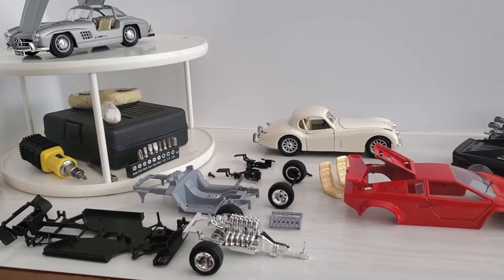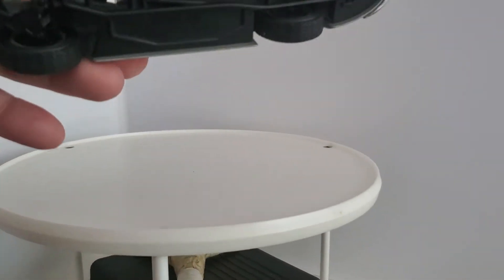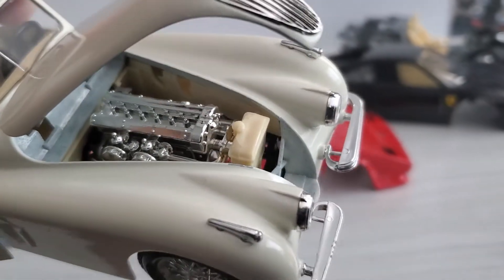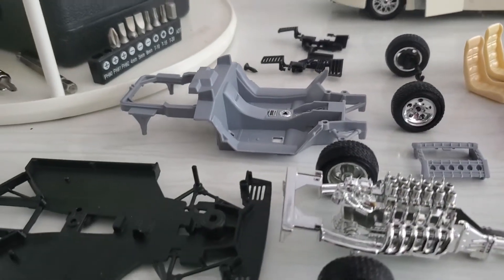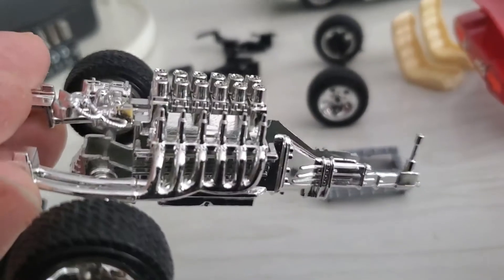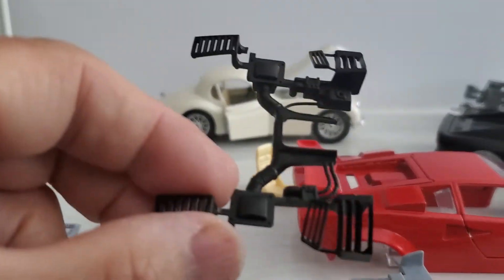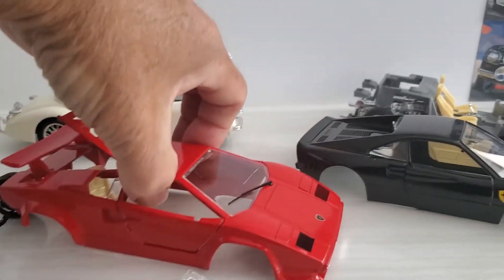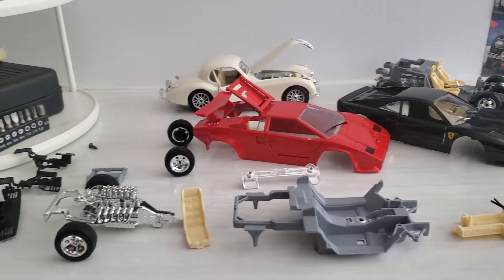Bburago die cast. Clean up and detail.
The advantage of die cast assembled with screws is when they get extremely dirty, they're easier to completely clean. And customizing can be quick and simple. When buying used Bburago, do some research to make sure the car is still original. It's only worth what you're willing to pay.